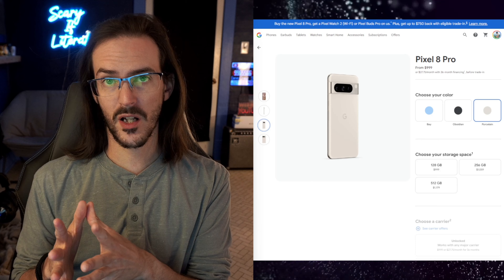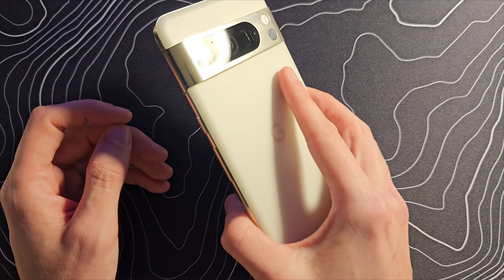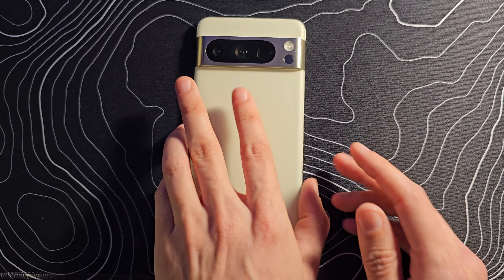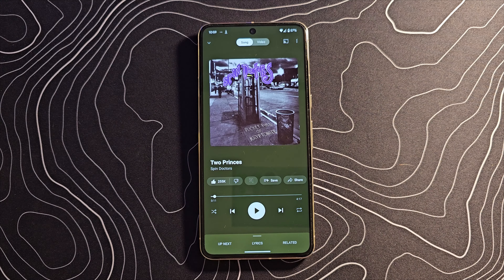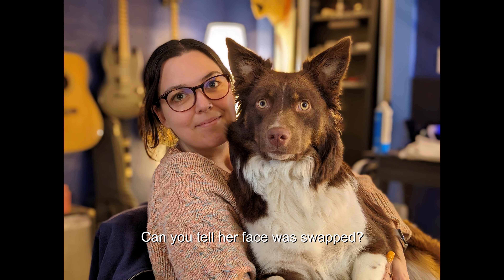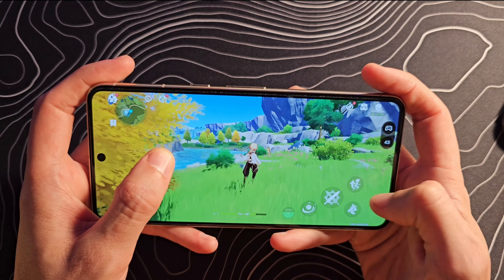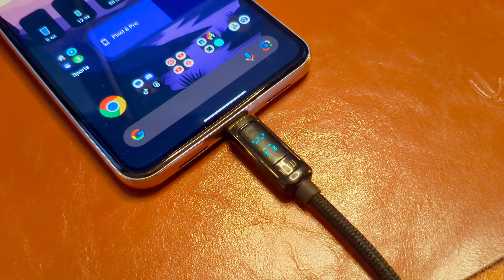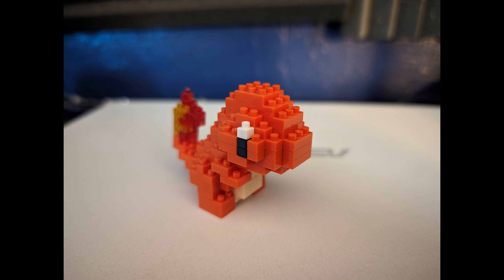Pixel 8 Pro Review | The AI Phone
Intro 0:00
Hardware 1:28
Screen 4:45
Speaker 6:15
Software 6:53
Performance 9:52
Gaming 10:49
Battery 11:16
Camera 13:52
Final thoughts 17:15